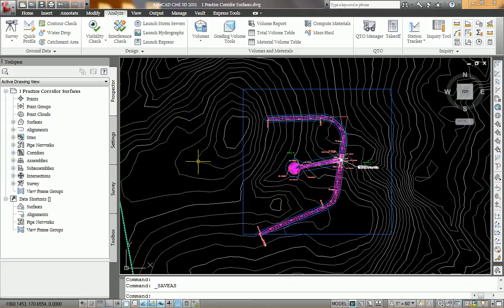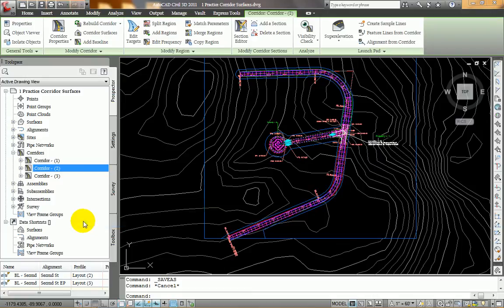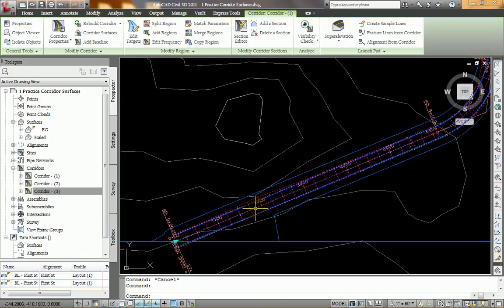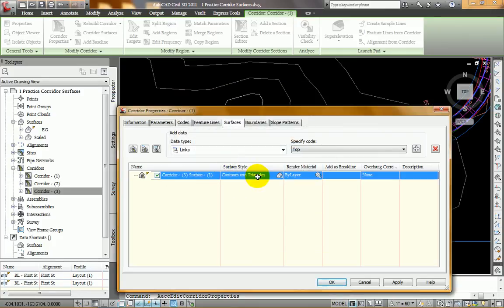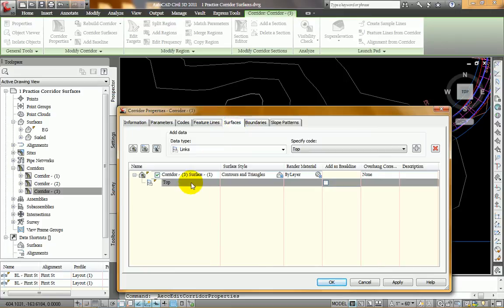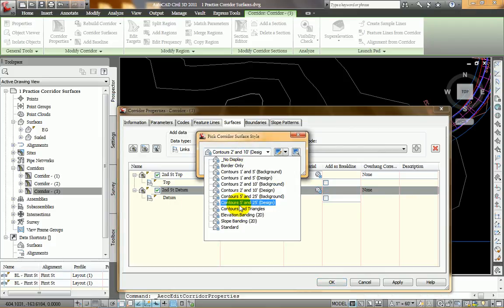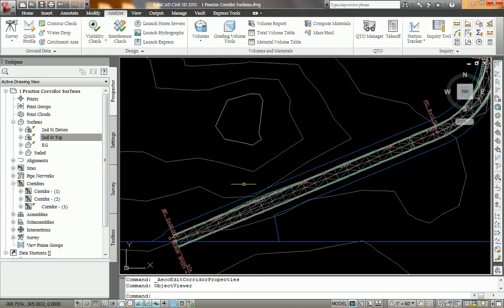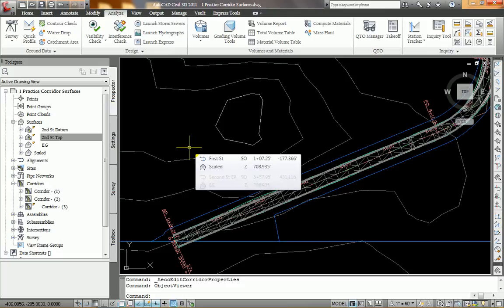1 Corridor Surfaces